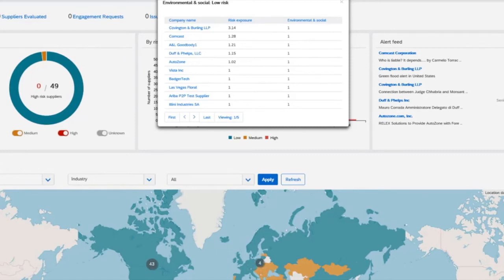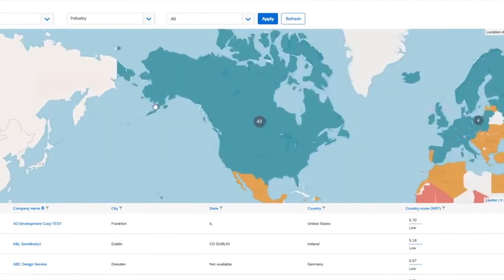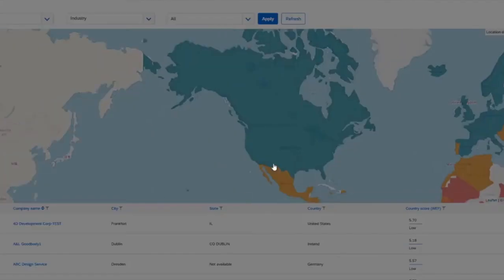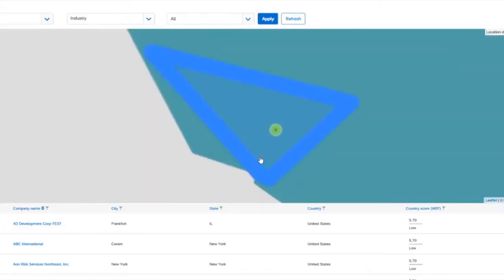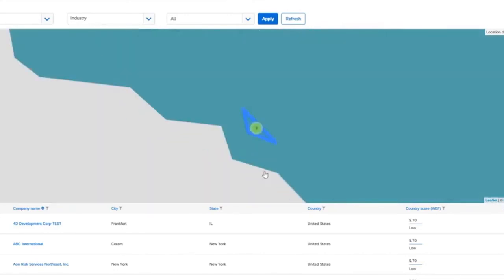Supplier Risk Dashboard Review